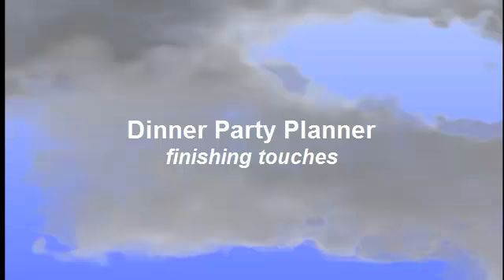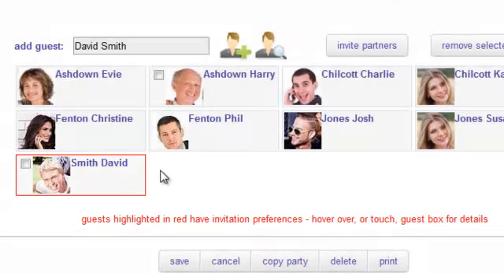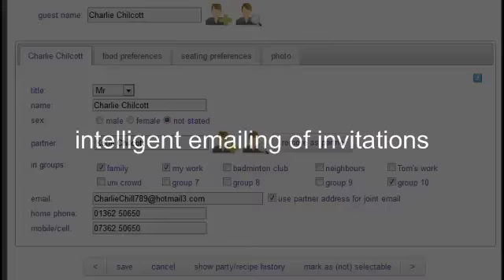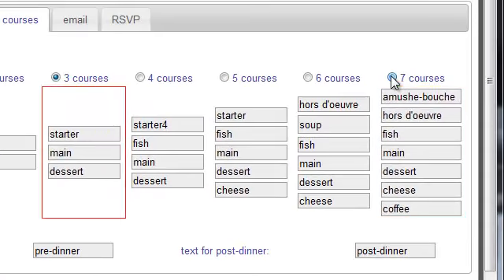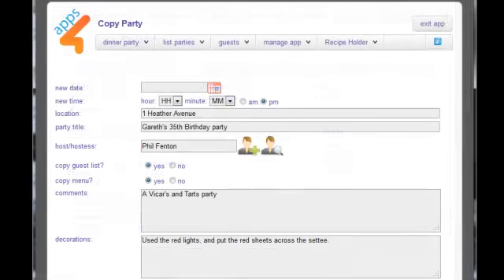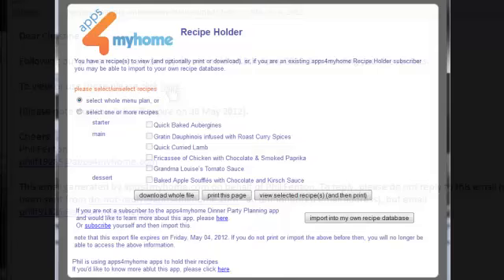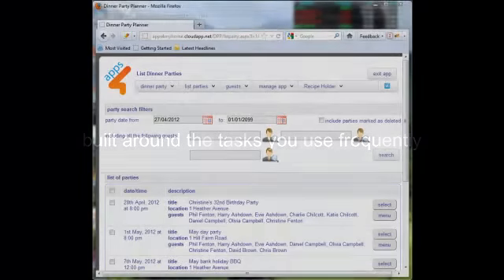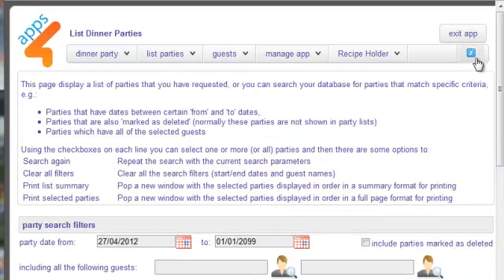Dinner Party Planner app - finishing touches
Some of the smart finishing touches in apps4myhome's Dinner Party Planner app